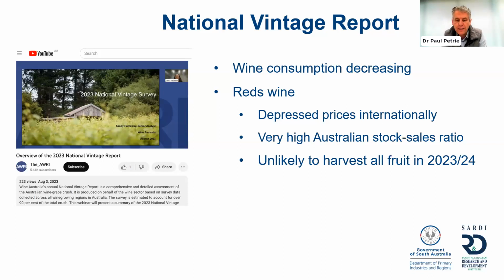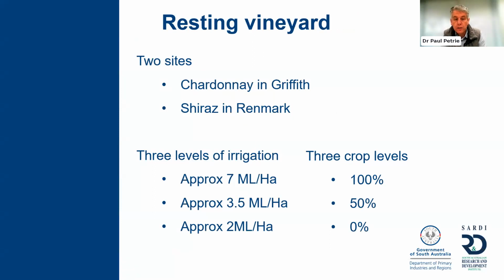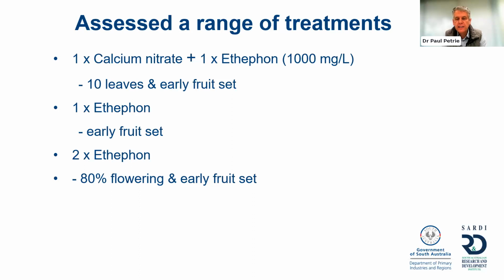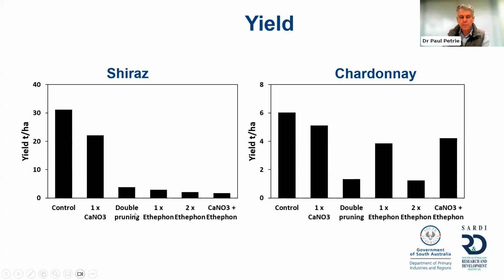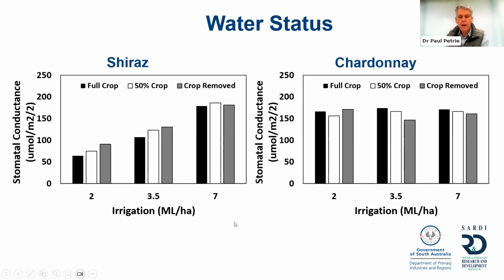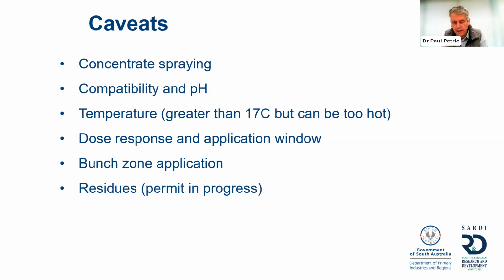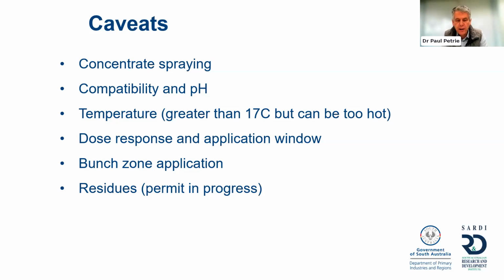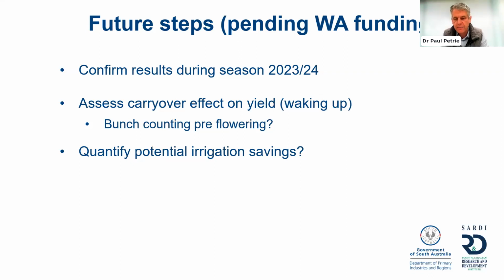Special webinar: Techniques for vineyard resting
This webinar is supported by the Wine Grape Council of South Australia, through funding from the Australian Government’s Future Drought Fund and the Government of South Australia.

Grapegrowers and winemakers periodically encounter conditions when it is more economic not to produce a crop, or to ‘rest’ their vineyards, than to harvest fruit. These conditions may be due to reduced water allocations for irrigation and/or increases in growing costs or oversupply.
Methods for fruit removal to facilitate vineyard resting were trialled at two sites – Shiraz in the Riverland, SA and Chardonnay in the Riverina, NSW. Treatments included second pruning and the application of calcium nitrate and/or ethephon. Ethephon was found to be the most effective treatment – reducing yield to approximately 2 t/ha (or 7% of the control) for the Shiraz. Three levels of irrigation were applied to better understand the interactions between crop load and potential water savings. When irrigation was reduced, vines with the crop manually removed recorded the highest stomatal conductance and lowest midday stem water potential.
Ethephon is likely to be a cost-effective option to reduce vineyard yield to close to zero, also lowering irrigation requirements. This provides an alternative management option for growers looking to minimise input costs in years when harvesting fruit is not economic. The return yield will be investigated in the 2024 vintage.